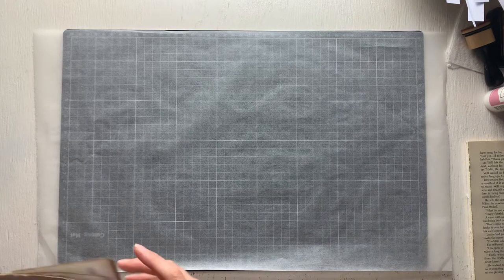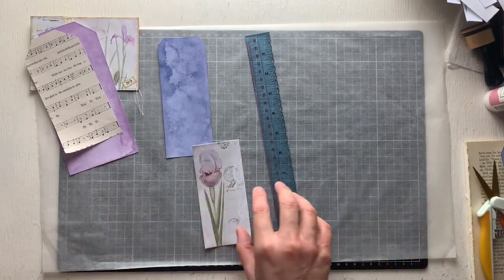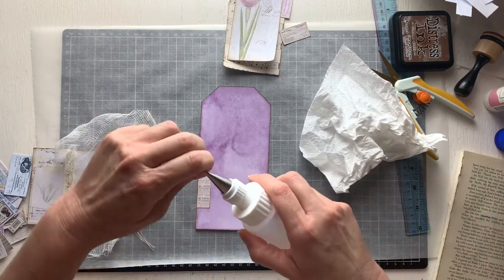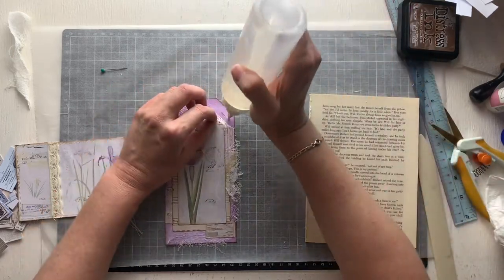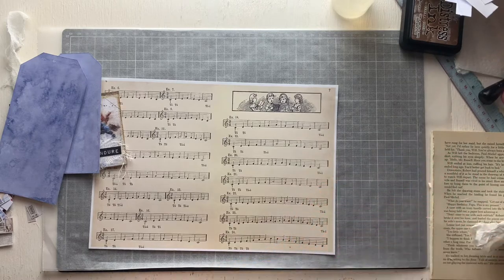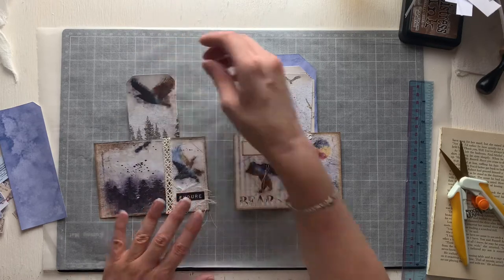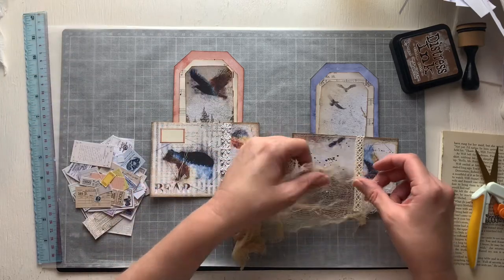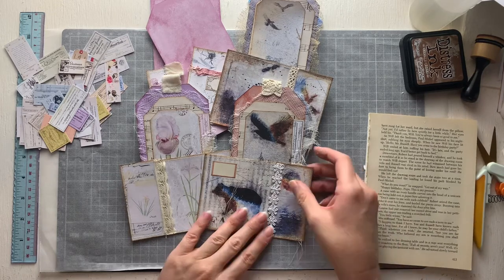‘Craft With Me’ - Large Tags for Double Pockets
Now that I’ve made my double pockets from my glue book pages, I need to make some large tags to go inside the back of the pockets!!!

As you may, or may not be aware, I’m on the Design Team for JunkWithSteph and I’ve been working on building an ephemera stash.  In today’s video I have teamed some kits from JunkWithSteph, with some of my Tea Stain Tag kits in various colours, and I think they were a perfect match!!!

A Huge Thank You to Steph from JunkWithSteph for allowing me to showcase your beautiful digitals!!!

Grab yourself a cuppa, craft with me or just sit back and listen... I would love it if you join me!!!

The Playlist for this JunkWithSteph Design Team Project is called: ‘JWS DTP - MASS MAKING - BUILDING MY EPHEMERA STASH

The Etsy shops for the creatives behind the amazing kits/focal points shown in this video.

JunkWithSteph